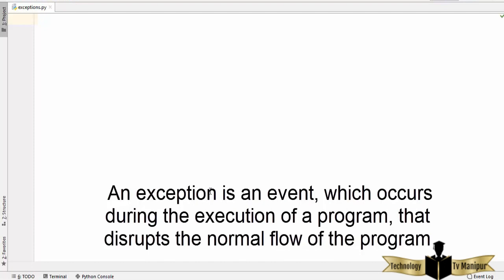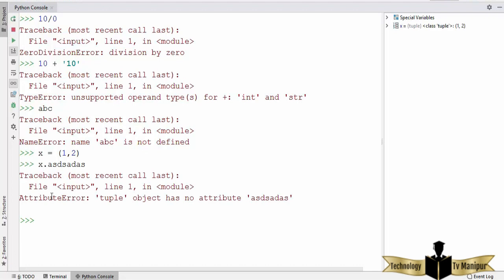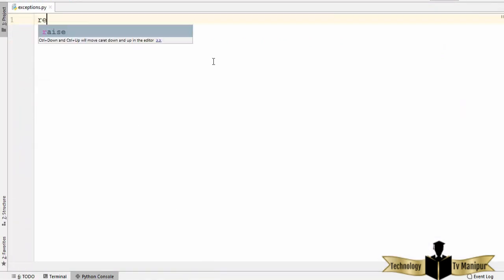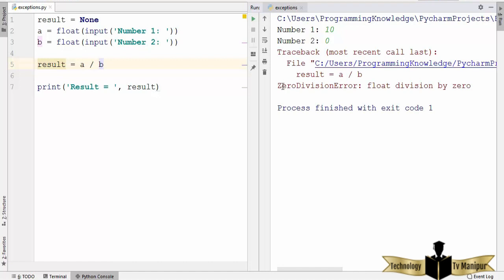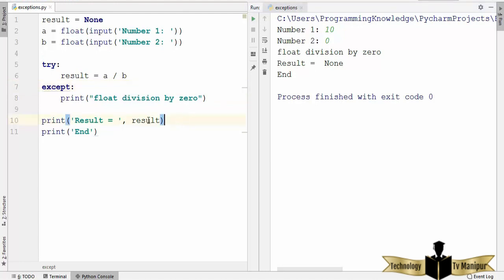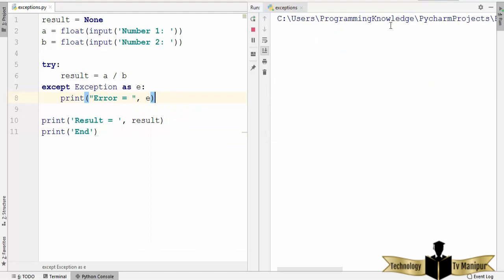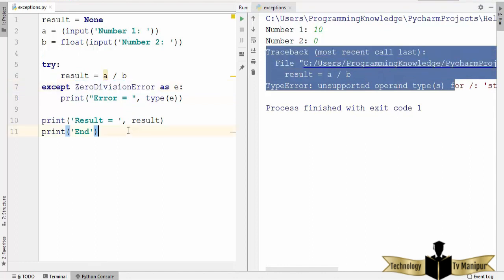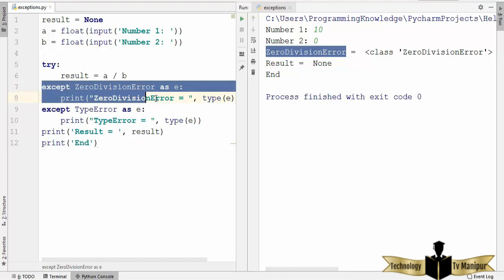33 Exception Handling in Python programming.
So an exception is an event which occurs during the execution of a program. that disrupts the normal

flow of the program.

So basically exception is an unexpected event. which disrupts the normal flow of the program.

So let me show you some examples of exceptions. which may occur during the execution of our program.

So to start with I'm going to open up P I Charm Python console. and then I'm going to maximize this P I charm  Python control.

And let me also just clear this terminal so we will start from the top.

So let's say we have a number and we divide this number by zero. and then we press enter.

It's going to give us this exception which says zero division error.

So this zero division error is an exception.

When you divide anything by zero in Python. Let me show you some more examples.

So let's say I want to add a number. and  astring . let's say 10 plus 10 but this 10 is an integer and

this 10 is a string.

And when I ran the command it says type error unsupported operator types for INT and string.

So we cannot add a number and string in Python.

And so this type is another kind of exception.

Let's say I'm going to just use a variable name A B C which I haven't declared until now.

And when I press Enter it's going to once again give me this exception which says nameError.  name

A B C is not defined which is true because we haven't defined the name A B C but we are calling this variable

which we have defined.

So we get this exception which says name error.

Next let me define a variable and I'm going to assign some tupple values here.

One and Two.